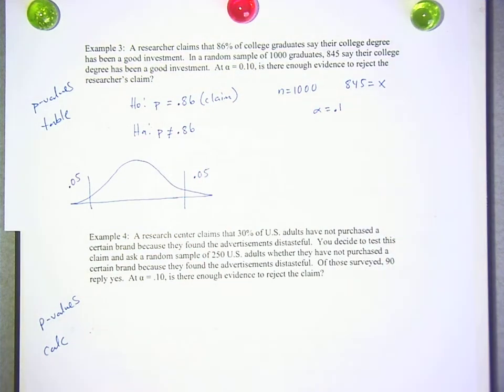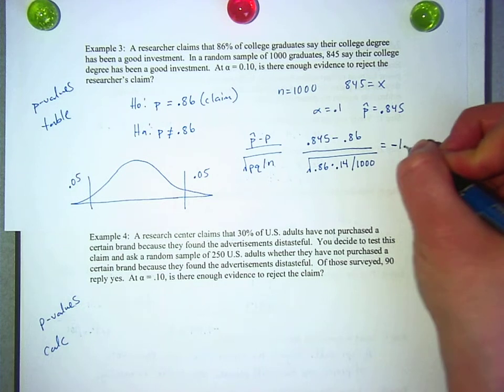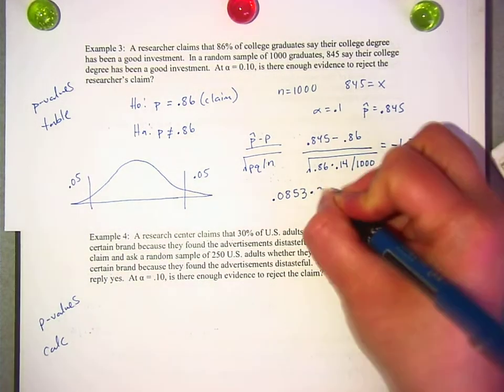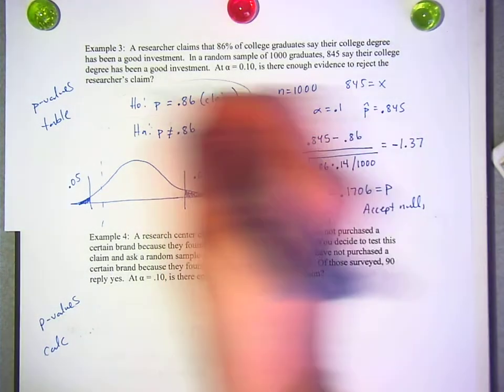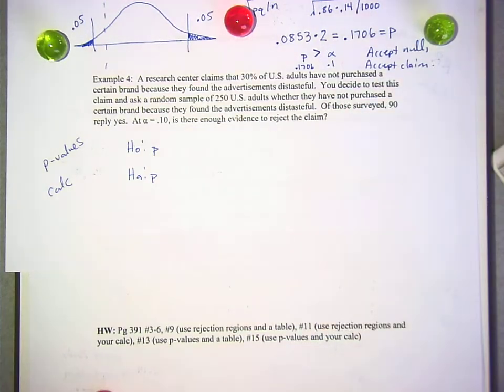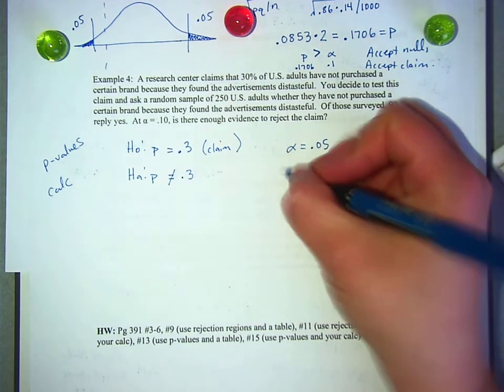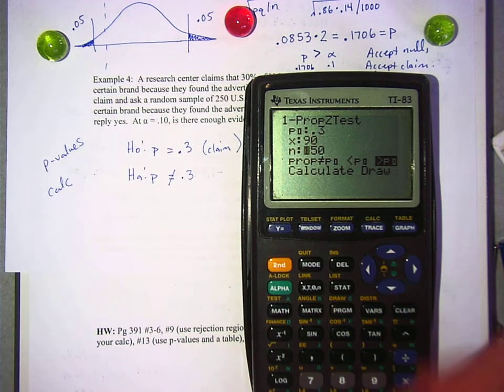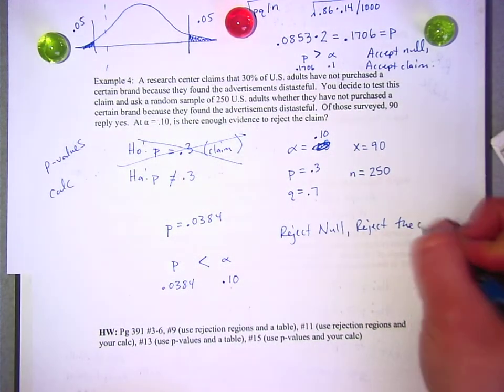4/13 AP Stats (Part 3)